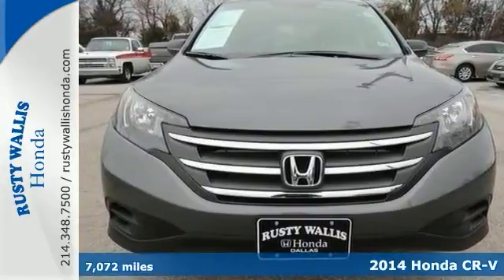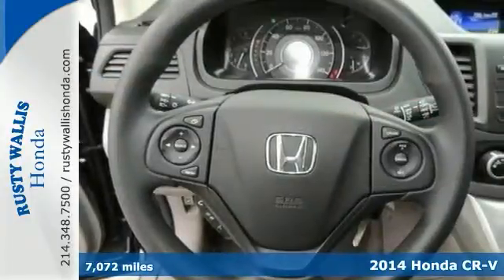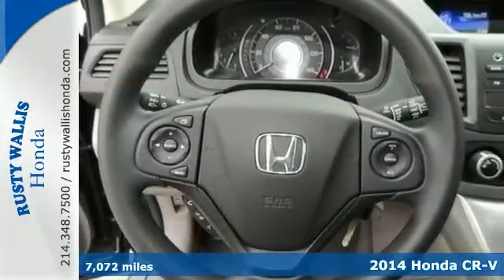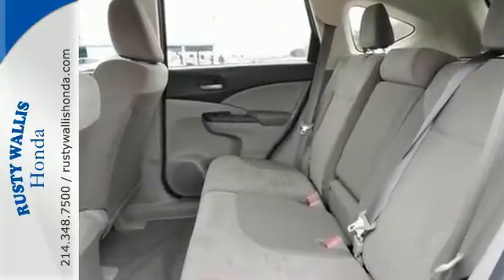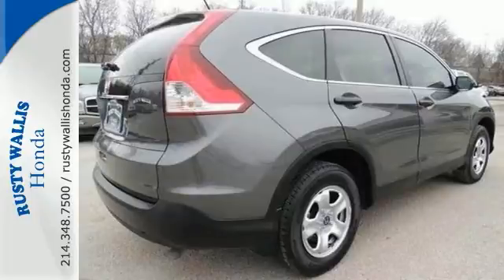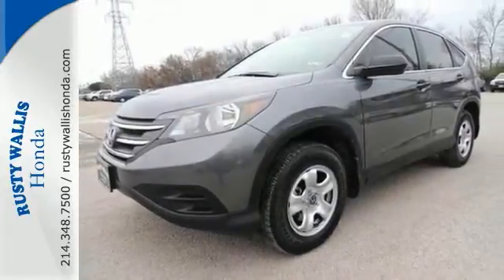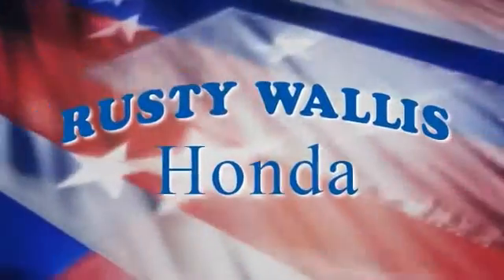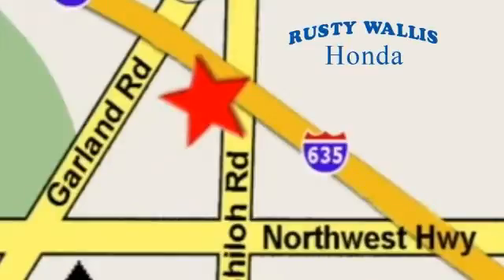2014 Honda CR-V Dallas TX Fort Worth, TX 150831A - SOLD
Year: 2014
Make: Honda
Model: CR-V
Trim: LX
Engine: 4 Cyl - 2.4 L
Transmission: Automatic
Color: Urban Titanium Metallic
Interior: Gray
Mileage: 7072
Stock #: 150831A
VIN: 3CZRM3H38EG703578
SUPER LOW MILES on this CR-V LX, Honda Certified, 4D Sport Utility, 2.4L I4 DOHC 16V i-VTEC, 5-Speed Automatic, FWD, Urban Titanium Metallic, Gray w/Cloth Seat Trim, Honda Certified with Warranty, Clean History Report, Local Trade, and Like New. 4 Speakers, ABS brakes, Air Conditioning, AM/FM/CD Audio System w/4 Speakers, Delay-off headlights, Dual front impact airbags, Dual front side impact airbags, Electronic Stability Control, Panic alarm, Power door mirrors, Power windows, Remote keyless entry, Speed control, Steering wheel mounted audio controls, Telescoping steering wheel, and Tilt steering wheel. brbrThis 2014 CR-V is for Honda fanatics looking high and low for that perfect SUV. Buying an used car can be a risky proposition, but with the protection of pre-owned certification, you won't be left out in the cold as soon as you drive off the lot. Honda Certified Pre-Owned means you not only get the reassurance of a 12mo/12,000 mile limited warranty, but also up to a 7yr/100k mile powertrain warranty, a 182-point inspection/reconditioning. brbrWelcome to Rusty Wallis Honda where The Ease of Doing Business is the Only Way We Do Business." We believe being family owned and operated for over 45 years is what has made us the 8 time Winner of the prestigious President's Award, outranking any Honda dealer in the Dallas/Ft. Worth Metroplex. At Rusty Wallis Honda, our clean, safe and trustworthy like-new pre-owned cars are sold to new family members every day. Customer service, integrity and character is where we proudly hang our hat. Stop in and give us the chance to impress and make you our newest family member."

Address:
12277 Shiloh Road